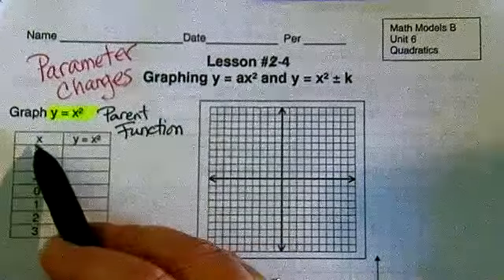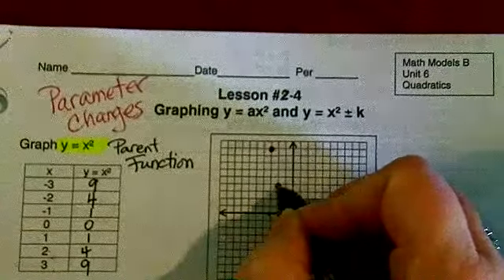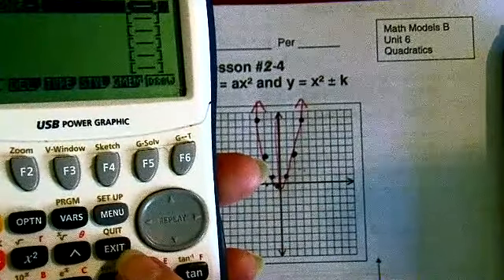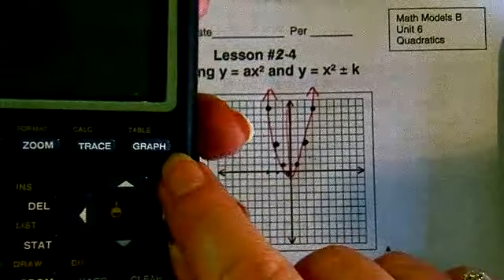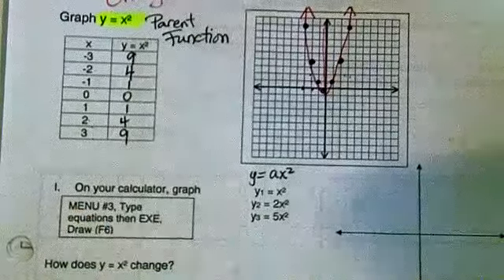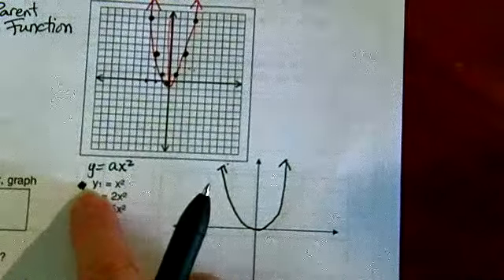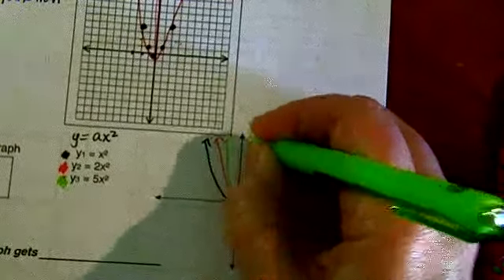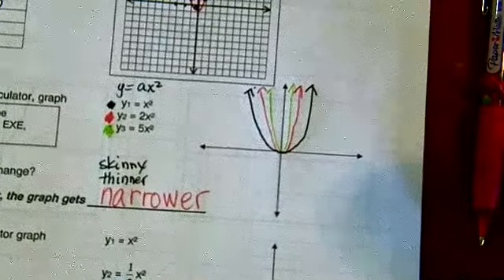MMB 2 4 video part 1 of 3